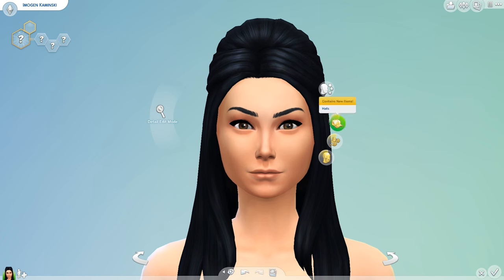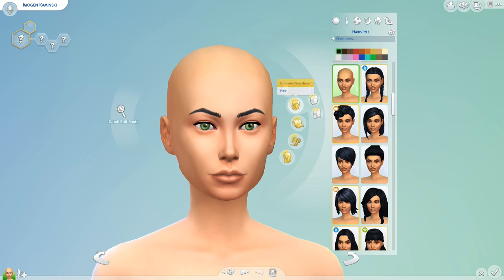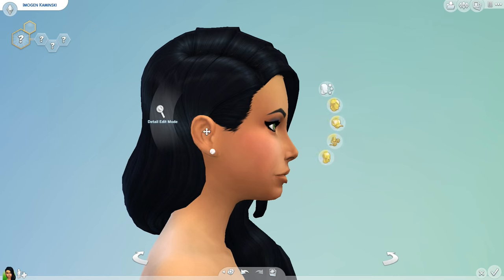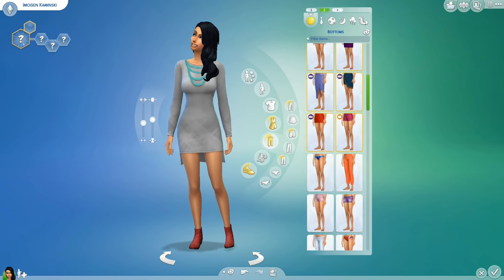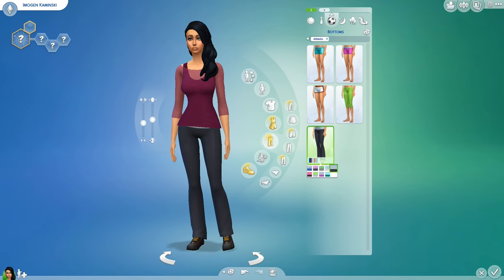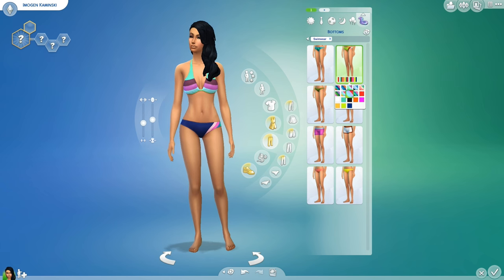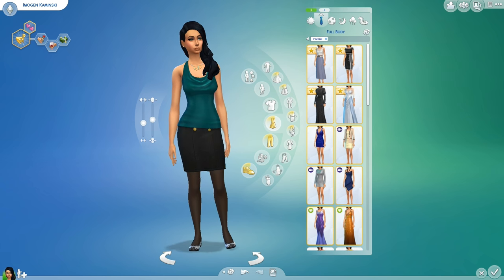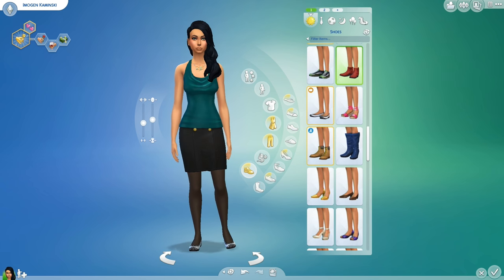Sims 4 Black Widow Challenge | Create A Sim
Meet Imogen Kawenski, our black widow.  Welcome to a new Sims 4 series.  This is the Black Widow Challenge.  Get this video to 15 likes and I'll upload episode 1 today...

(sorry about the sound on this!)

Vlogging Camera
Editing |

Music Credits